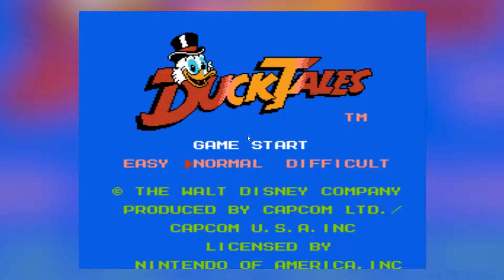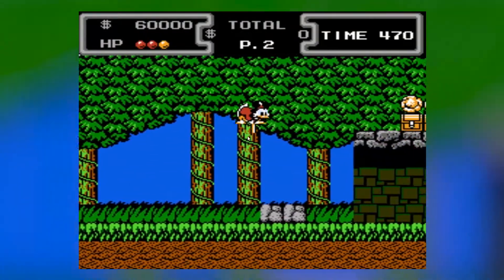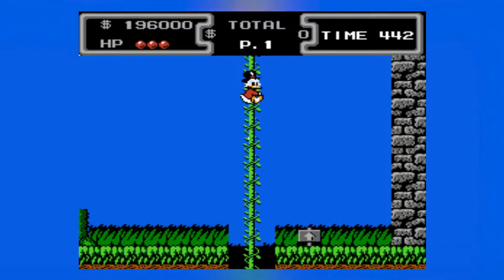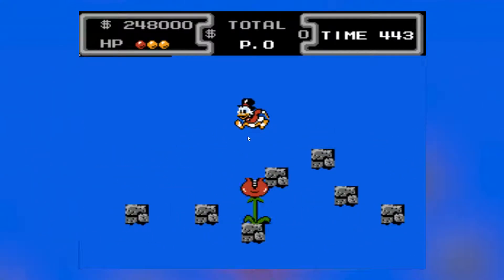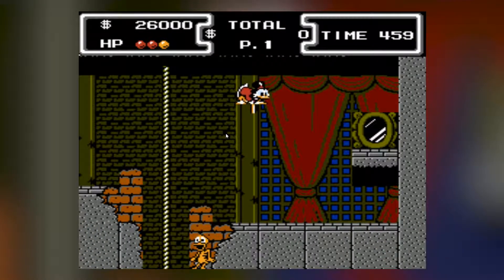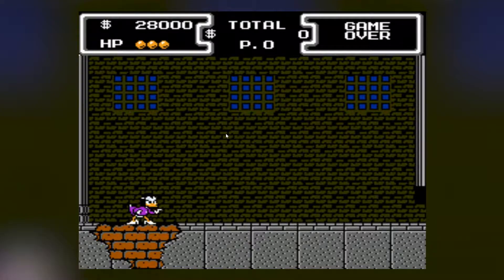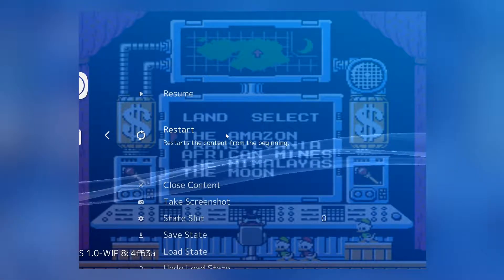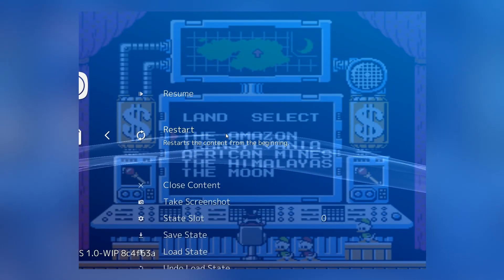DuckTales (NES) Retro Fridays (THIS WAS MEANT TO BE EASY FOR US KIDS!!)